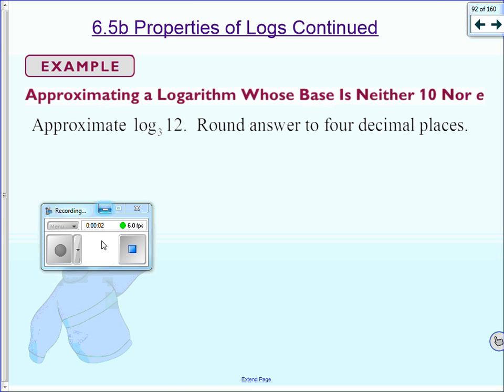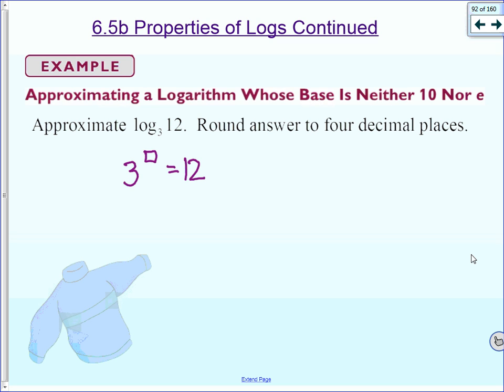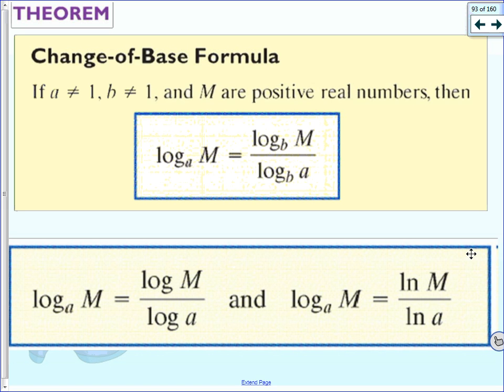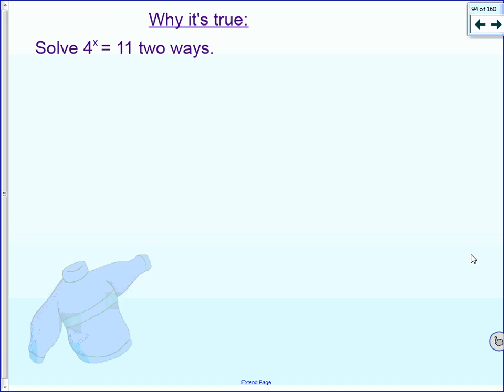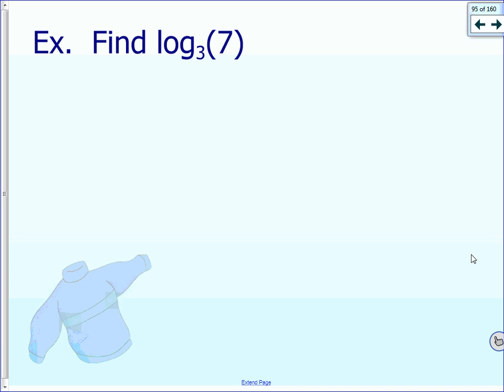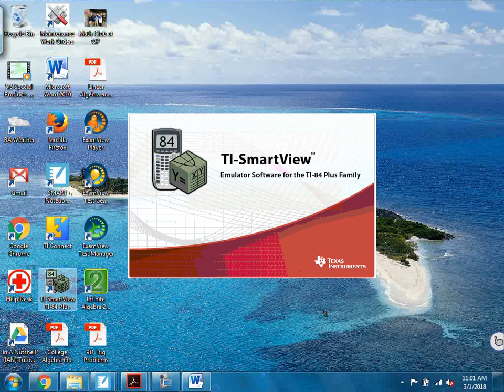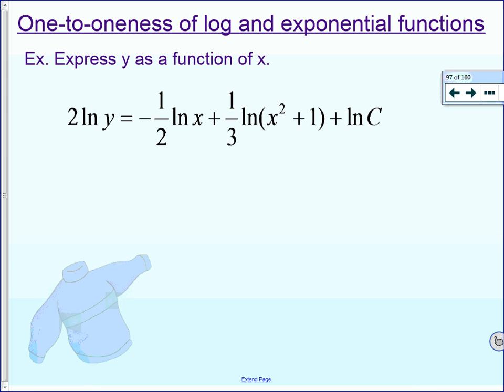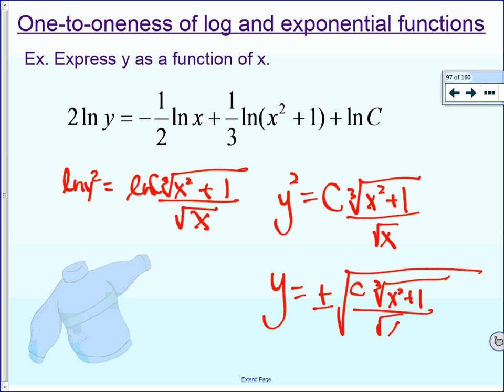6.5b Change of Base Formula